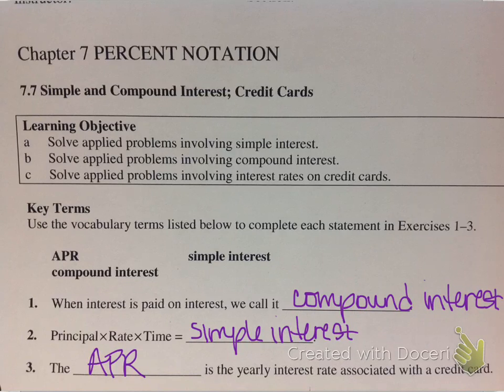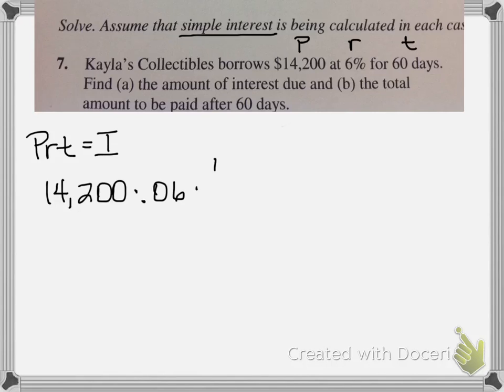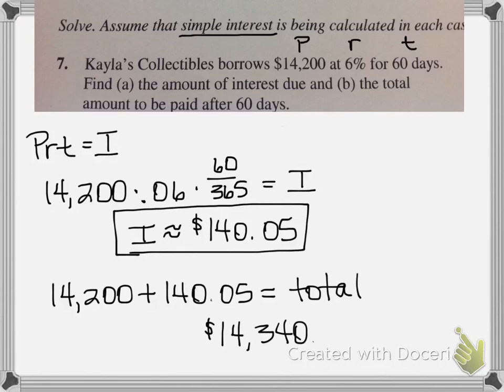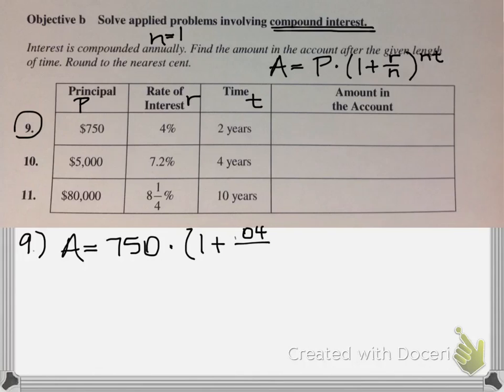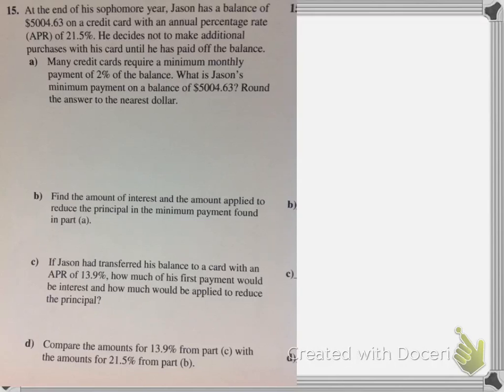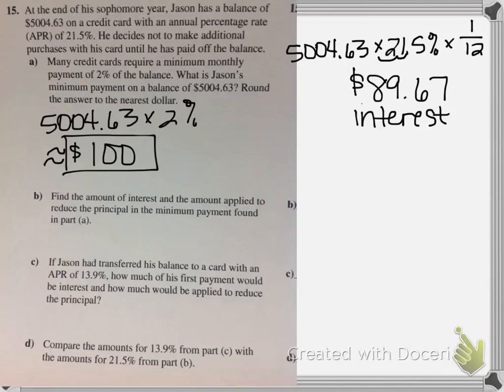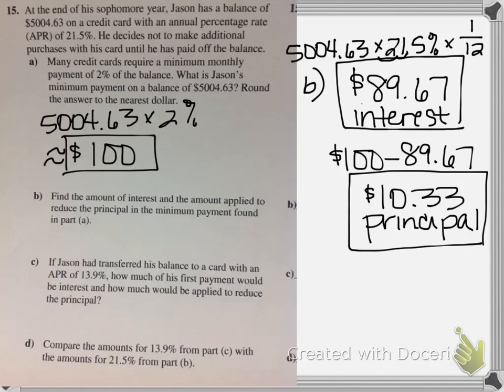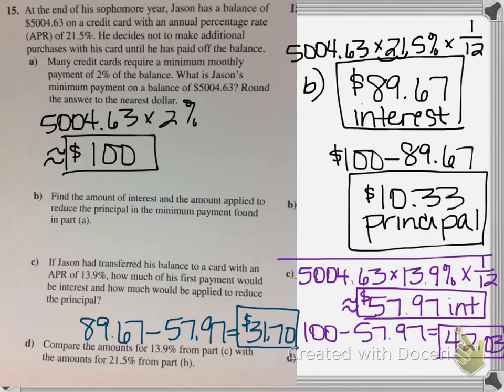Math Fundamentals - 7.7 Simple & Compound Interest